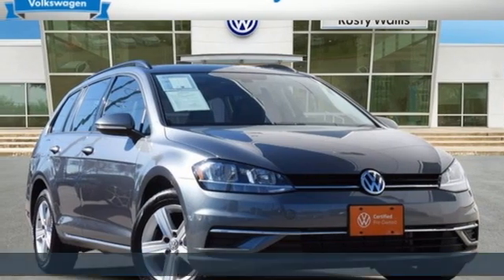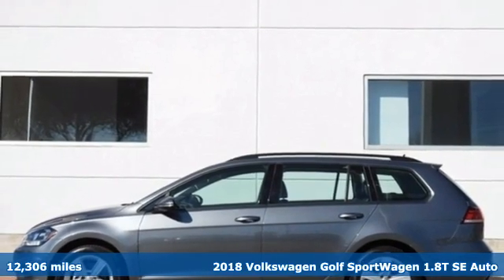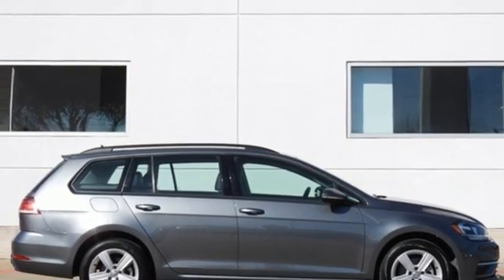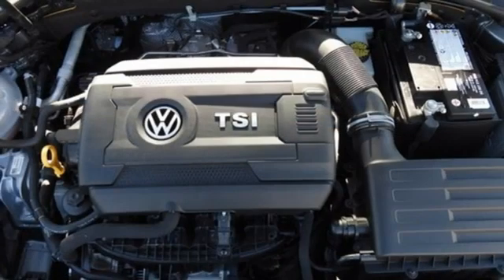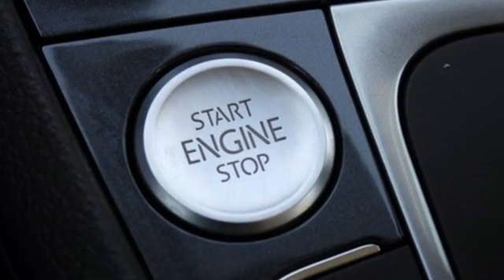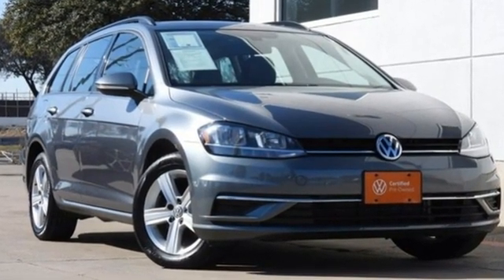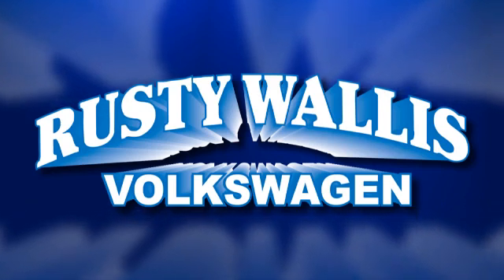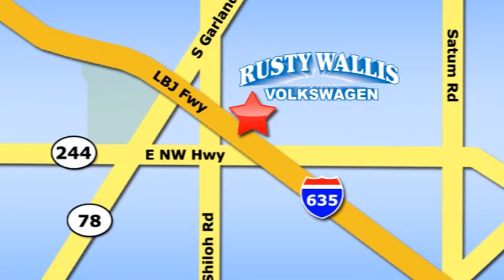Used 2018 Volkswagen Golf SportWagen Dallas TX Garland, TX V220166A - SOLD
Year: 2018
Make: Volkswagen
Model: Golf SportWagen
Trim: SE
Engine: 1.8L TSI
Transmission: 6-Speed Automatic with Tiptronic
Color: Gray
Interior: Titan Black
Mileage: 12306
Stock #: V220166A
VIN: 3VWD17AU9JM752168
Certified. Platinum Gray Metallic 2018 Volkswagen Golf SportWagen SE FWD 6-Speed Automatic with Tiptronic 1.8L TSI VOLKSWAGEN CERTIFIED, ONE OWNER, CLEAN CAR FAX, BLUETOOTH, BACK UP CAMERA, SUNROOF / MOONROOF, PANORAMIC ROOF, LEATHER, HEATED SEATS, ALLOY WHEELS, ABS brakes, Alloy wheels, Compass, Electronic Stability Control, Heated door mirrors, Illuminated entry, Low tire pressure warning, Power passenger seat, Radio data system, Remote keyless entry, Split folding rear seat, Traction control, V-Tex Leatherette Seating Surfaces.brbrbrVolkswagen Certified Pre-Owned Details:brbr * 100+ Point Inspectionbr * Roadside Assistancebr * For CPO Vehicles purchased on or after January 5, 2021: MY17 and older vehicles are eligible for a 2 year, 24,000 mile whichever occurs first, limited warranty. MY18 and MY19 vehicles are eligible for a 1 year, 12,000 mile whichever occurs first, limited warranty. MY2020+ vehicles are eligible for a 2 year, 24,000 mile whichever occurs first, limited warranty. 3 month SiriusXM Platinum Plan trial subscription.br * Warranty Deductible: $50br * Vehicle History

Address:
12635 Lyndon B Johnson Freeway